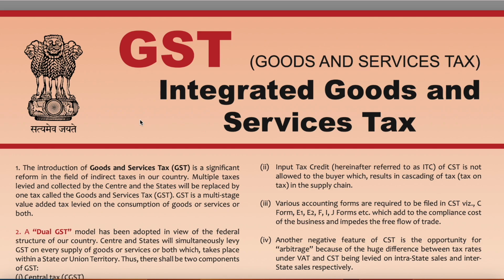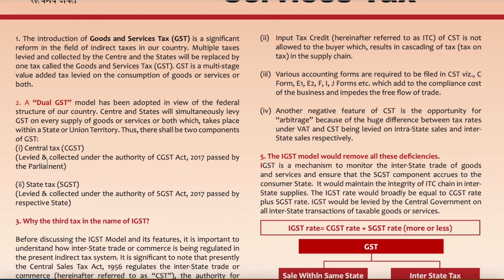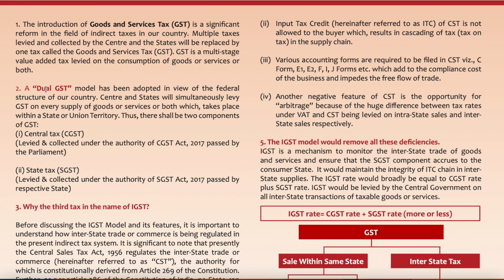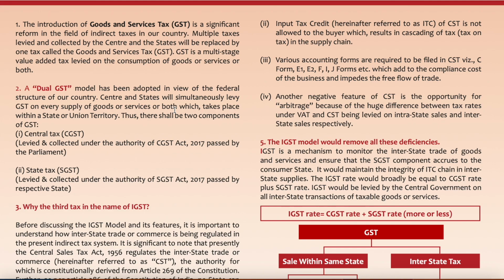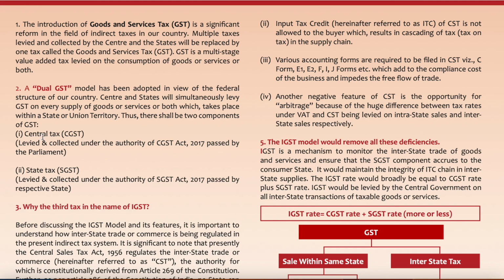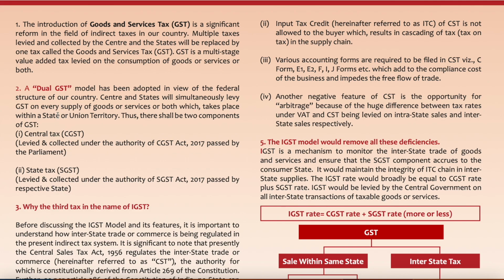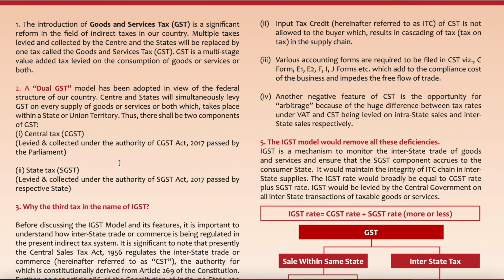Taking India to the Next Level of Taxation: New Dual Model Sales Tax|GST|CGST|SGST|IGST|Part 1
Tax Dosti Mission Statement
"Building Our Tax Character; One Taxpayer At A Time"
Mr. Williams brings with him over 20 years of experience in various business sections, with key expertise regarding income tax, wealth tax, sales tax, service tax, federal tax, taxation history, litigation, AI,  Startup Incubator, author of news publications and articles.